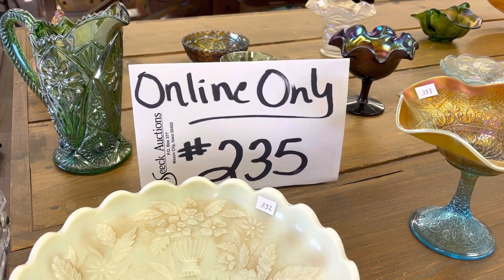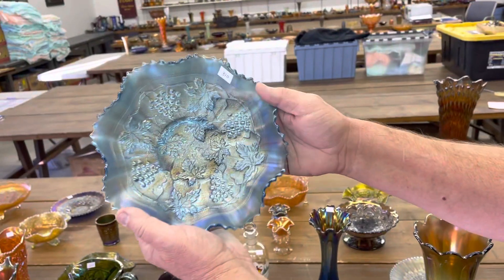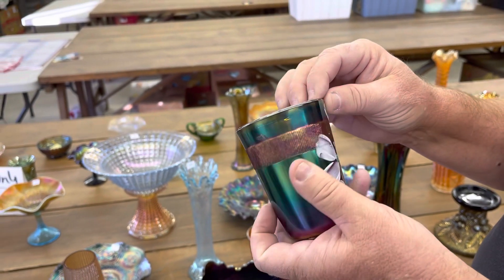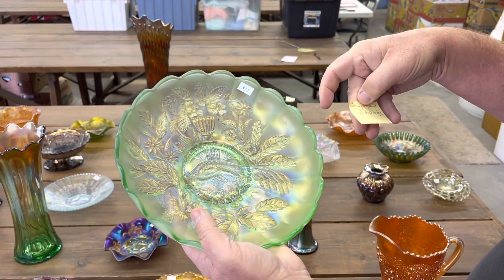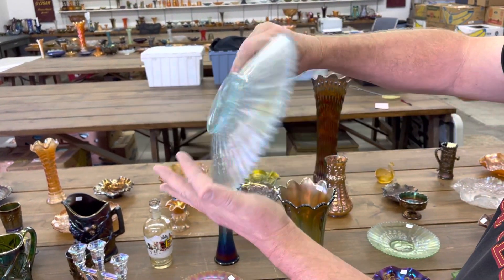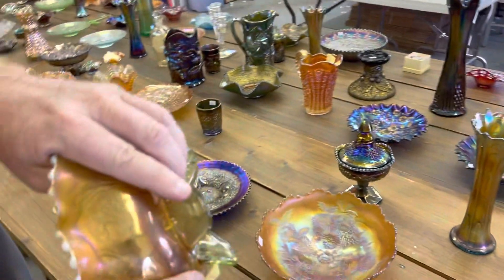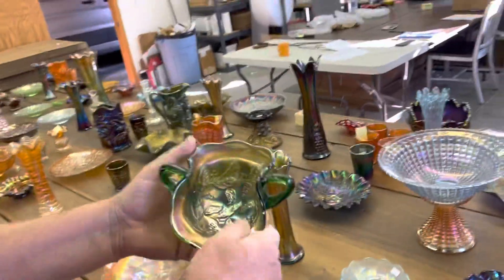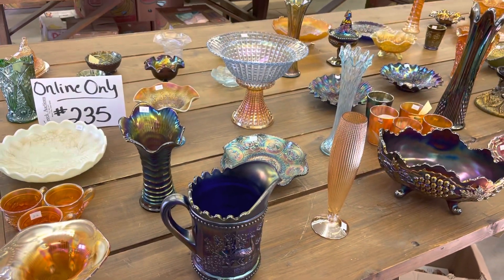Online Only Auction #235 - Lots 301 thru 375.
Online Only Carnival Glass Auction #235 - Video of lots 301 thru 375. Auction ends Sunday evening, November 20th beginning at 7 pm CST.